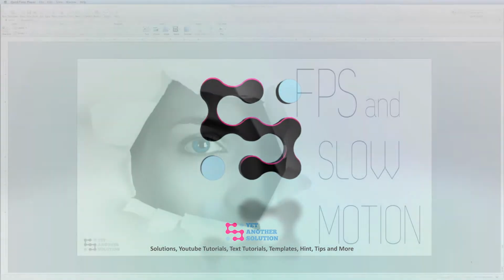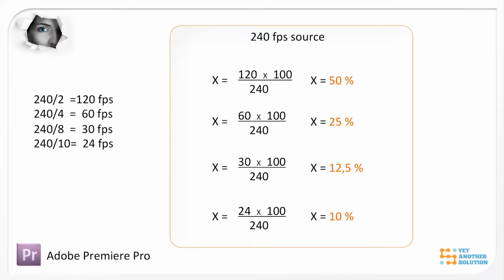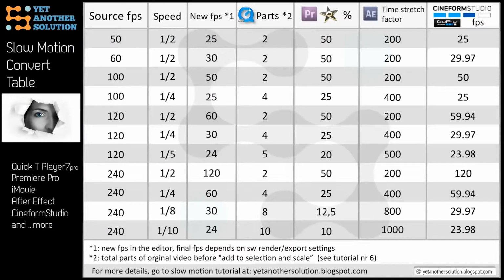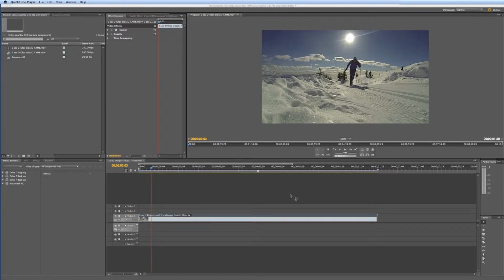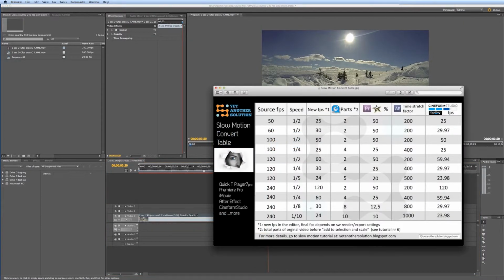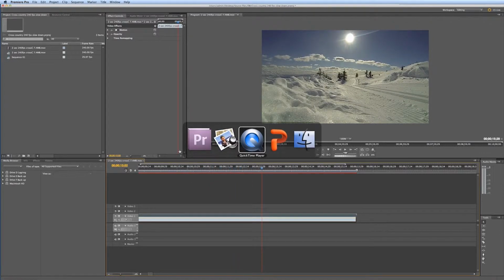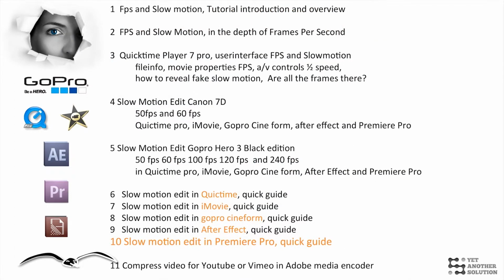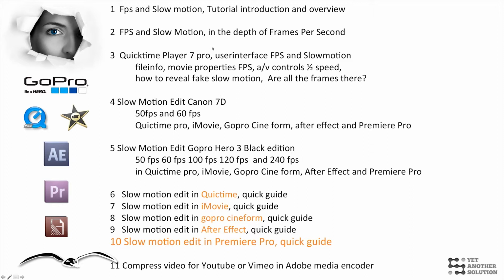10 Slow motion edit in Premiere Pro